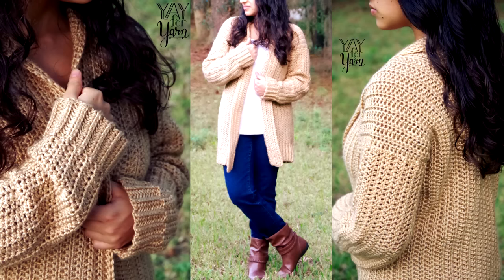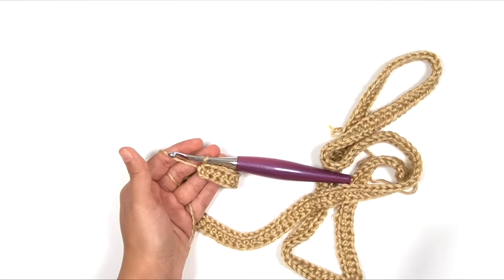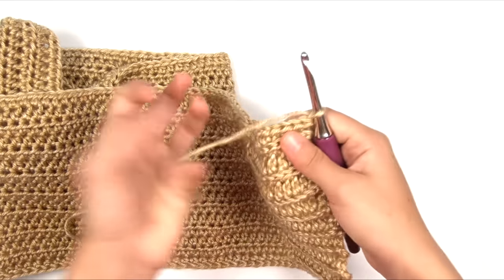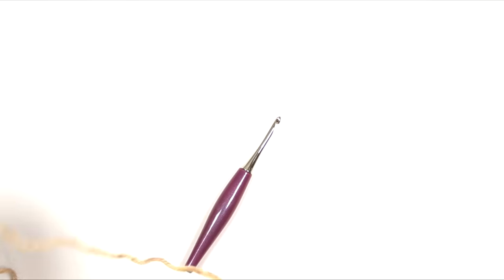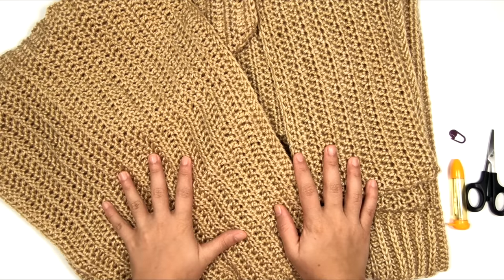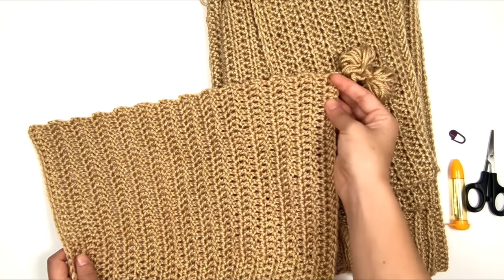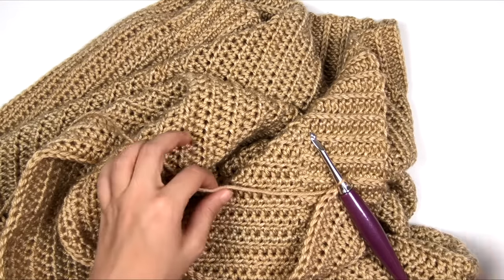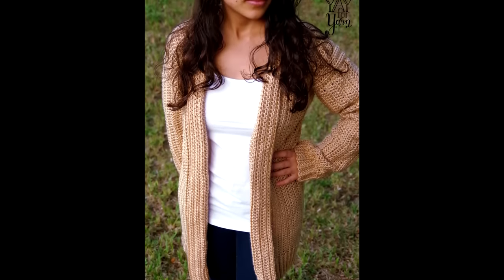Free Crochet Cardigan Pattern for Beginners: Comfy Cozy Cardigan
This soft, slouchy cardigan is a fall wardrobe essential.  You can make your own Comfy Cozy Cardigan with this free crochet cardigan pattern for beginners!

Comfy Cozy Cardigan
by Yay For Yarn

Skill Level: Advanced Beginner

You Will Need:
Lion Brand Heartland Yarn, #4 Worsted Weight, 251 yards / 230 meters per skein, “Great Sand Dunes” colorway; 5 (6, 6, 7, 7, 8, 8, 9, 9) skeins OR
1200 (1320, 1475, 1580, 1740, 1850, 1960, 2090, 2190) yards of other soft #4 Worsted Weight yarn
US Size I (5.5 mm) crochet hook (I used a Furls Odyssey Purple)
Scissors
Measuring Tape
Yarn Needle or Blunt Tapestry Needle
2 Stitch Markers or Safety Pins

00:00 Introduction
00:20 Sizing
00:38 Materials You Will Need
01:44 Start Of Comfy Cozy Cardigan Instructions
17:45 Finished Body Of Sweater
18:07 Sleeve
25:11 Assembly
42:38 Finished Sweater